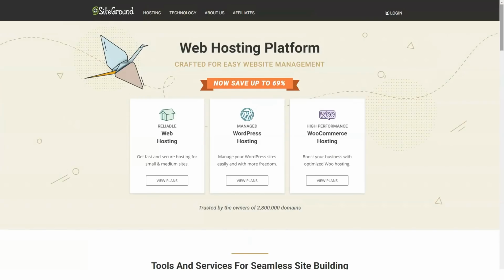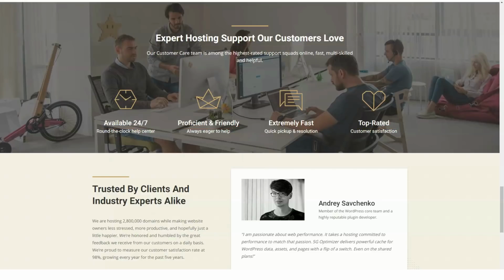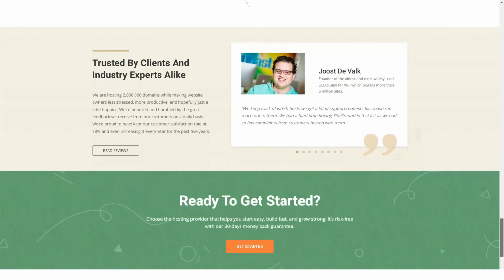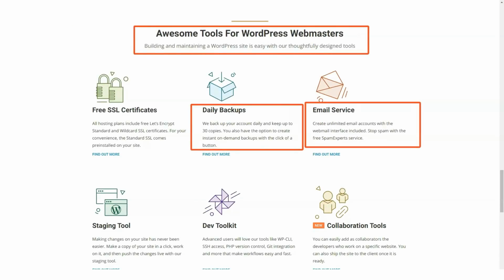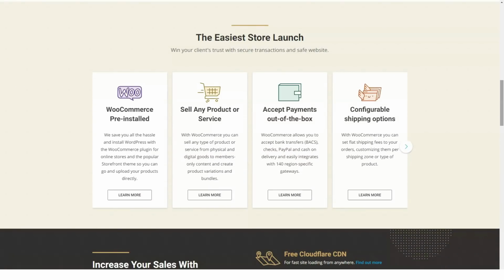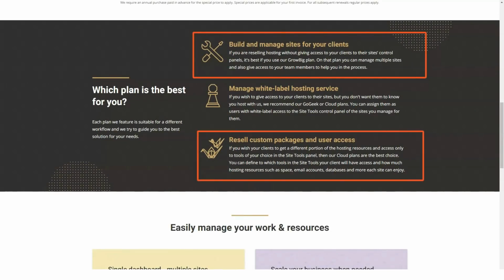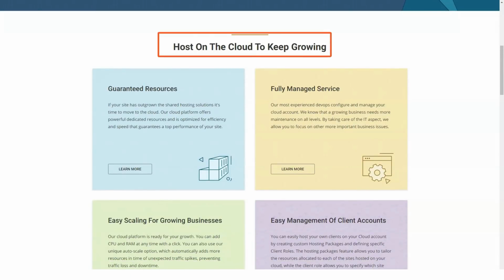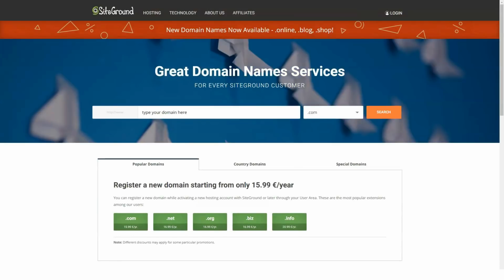Cheapest Web Hosting For Wordpress in 2022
SiteGround is one of the most popular web hosting providers. More than two million website users trust SiteGround with their hosting needs.
They offer a wide range of hosting options, plans at different prices, and phenomenal customer support. Whether you are a small blog, a medium-sized business, or a large online store, SiteGround has an option for you.
Building a website doesn't have to be intimidating or traumatic when you have SiteGround support on your side - your wish is their team. The customer support team is phenomenal. They get a nearly 100% satisfaction rating every year.
Their 24/7 support is through a live chat channel, phone support, and a support ticketing system. Even the most complex issues are resolved in an average of 15 minutes so that you can get back to work as soon as possible.
These things are essential for novice website owners to deal with the inevitable problems.